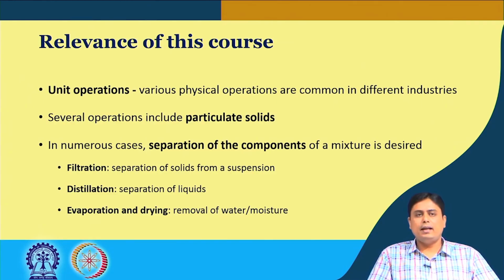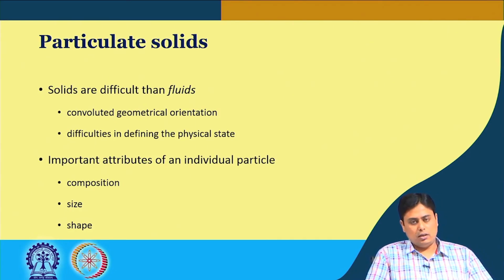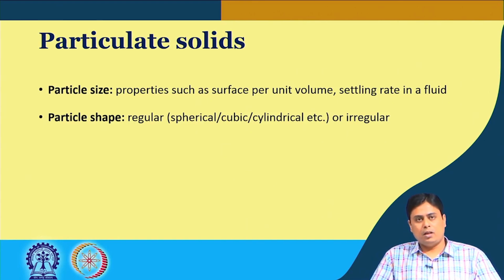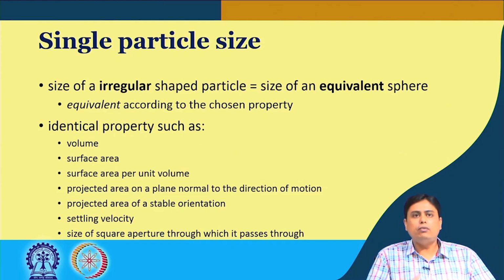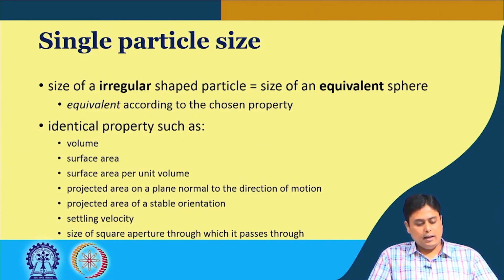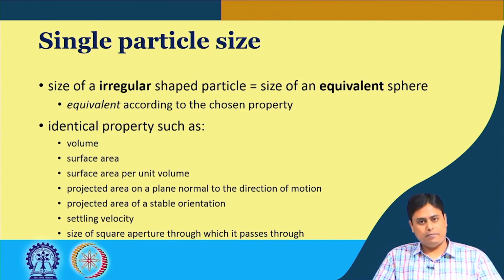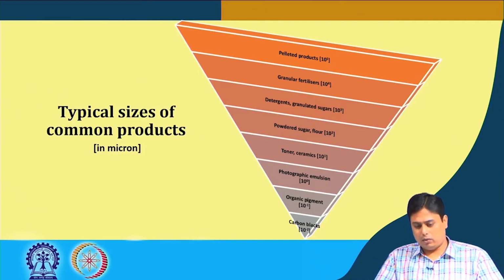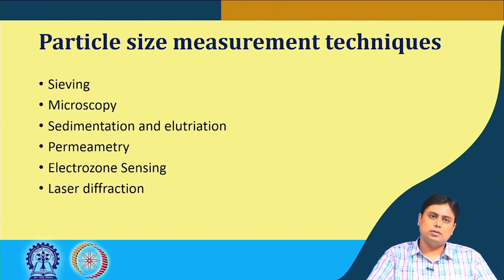Lecture 01: Solid particle characterization